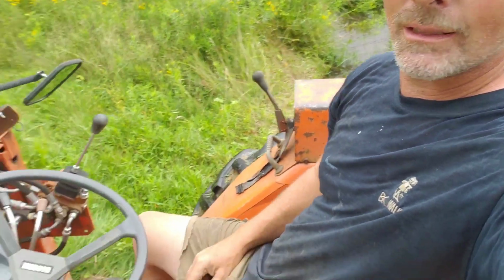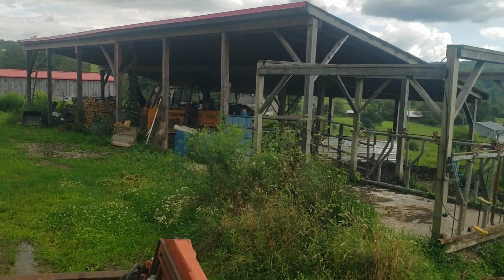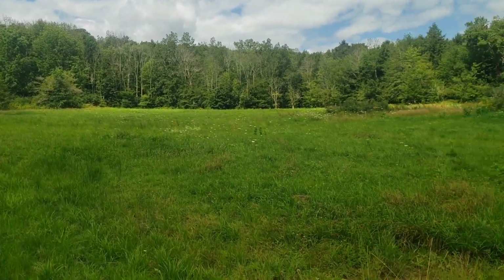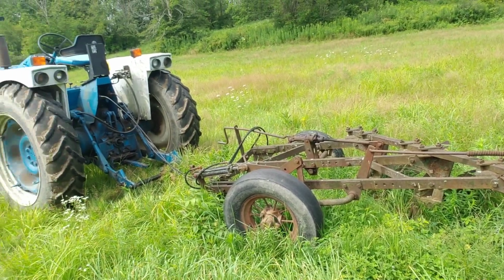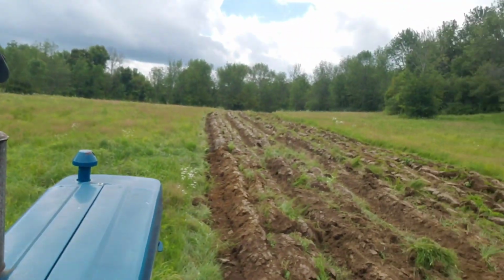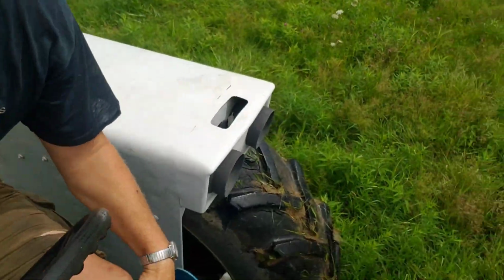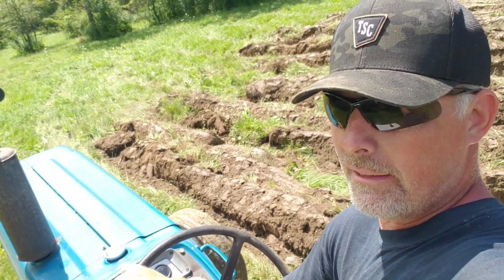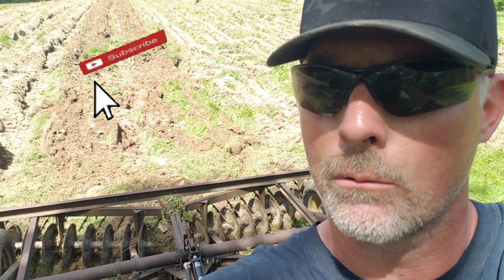Using 3 bottom transport plows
three bottom transport plows getting put to work on the farm. Also moving the discs across the farm.
After this I adjusted the plows so they don't leave me with big dead furrows again.